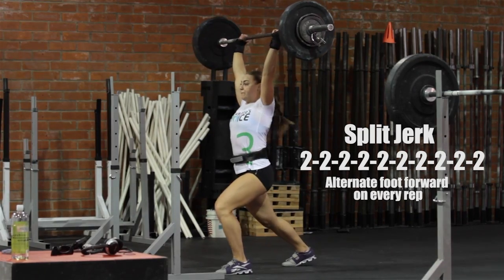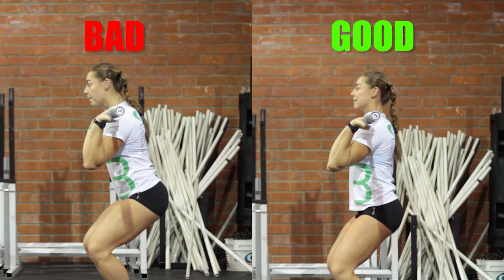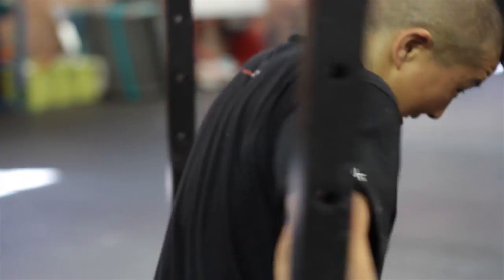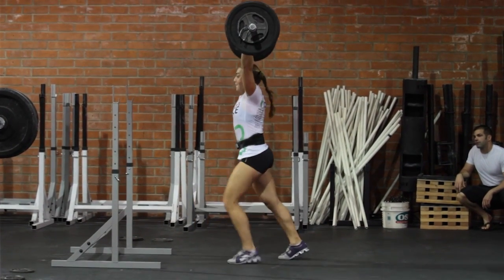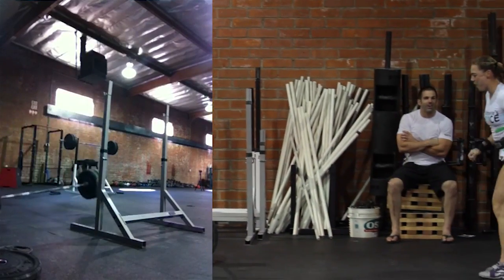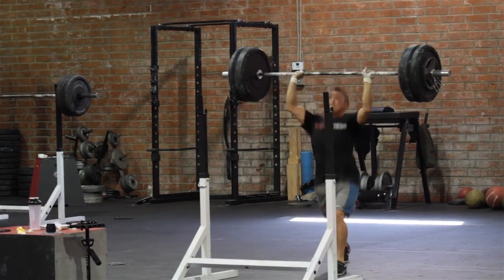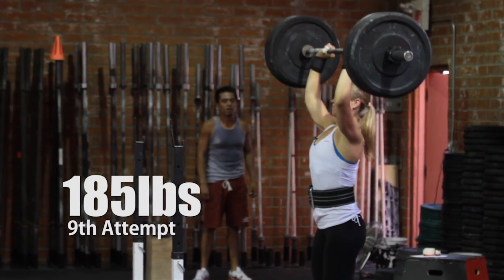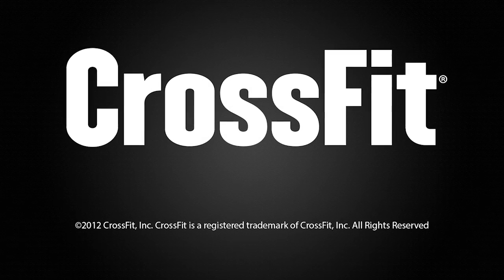CrossFit - WOD 121026 Demo with Rebecca Voigt, Kristan Clever, and Katie Hogan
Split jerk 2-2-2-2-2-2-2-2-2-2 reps